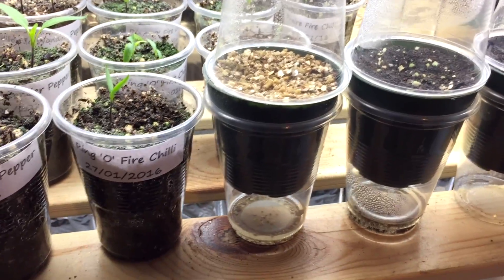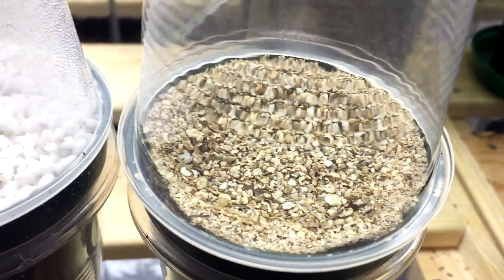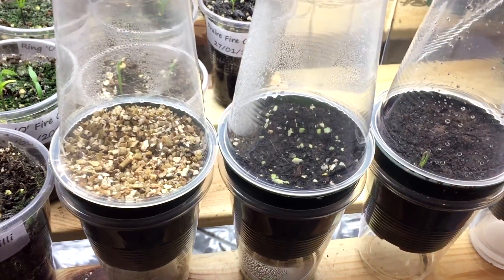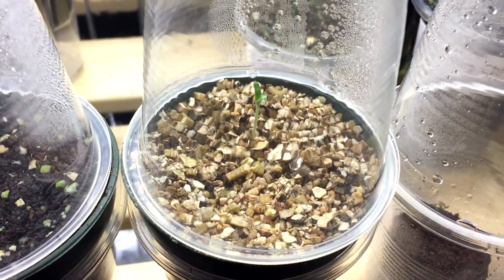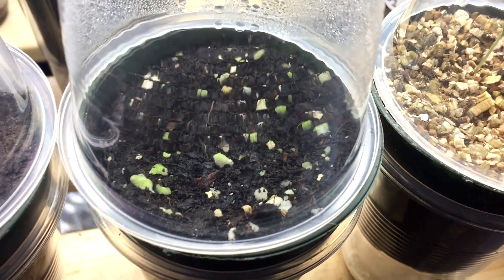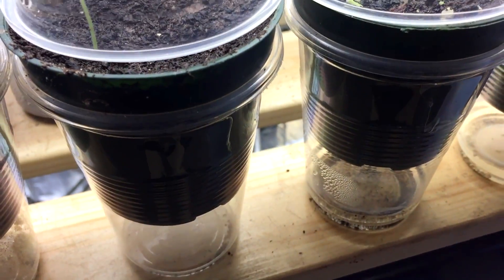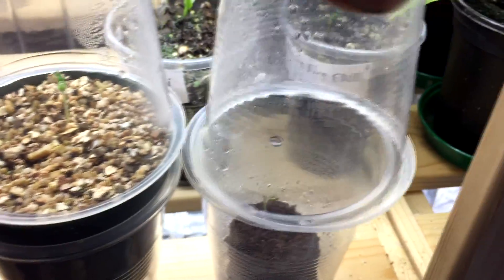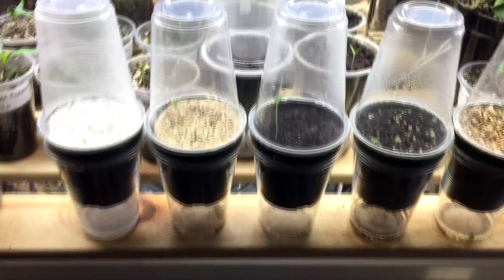🌱 Seed Starting Experiment Different Grow Mediums | RESULTS ARE IN 🌱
the winner is...